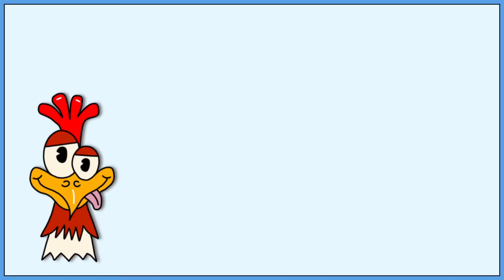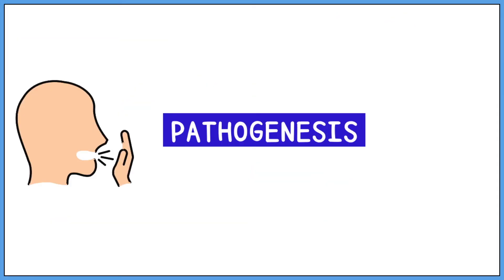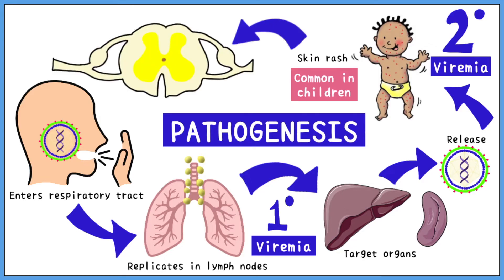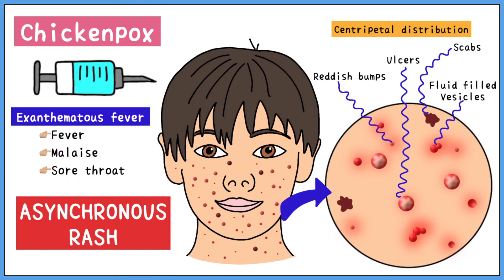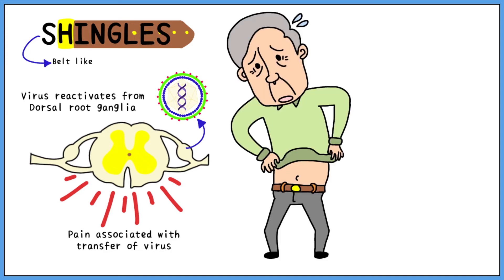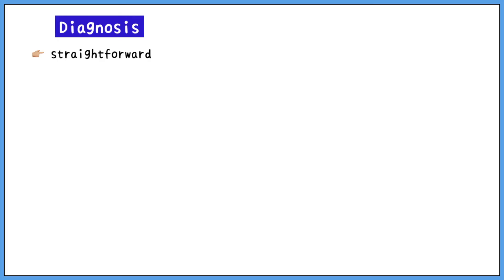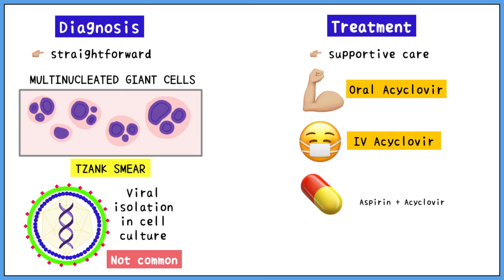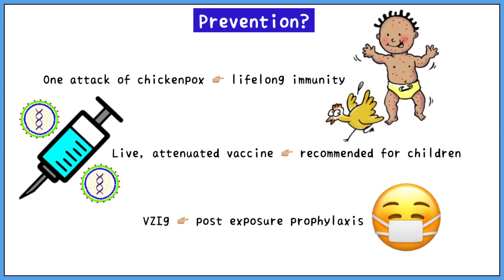Varicella zoster virus: Chicken Pox and Shingles (herpes zoster)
This video will help you understand ore about the causative organism of chickenpox - VARICELLA ZOSTER VIRUS - IN 5 MINUTES! Explained in simple English language with the help of colourful, hand drawn illustrations - do check it out!